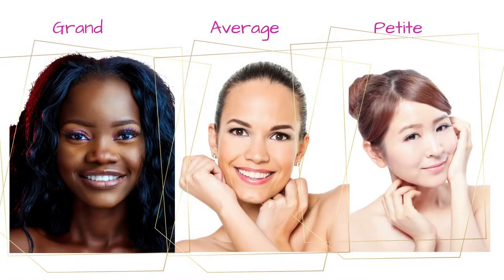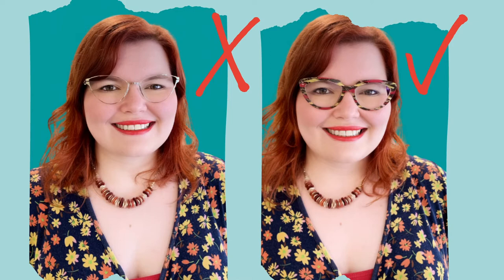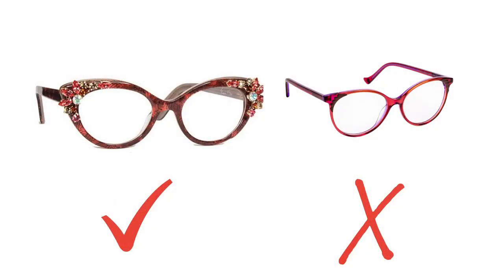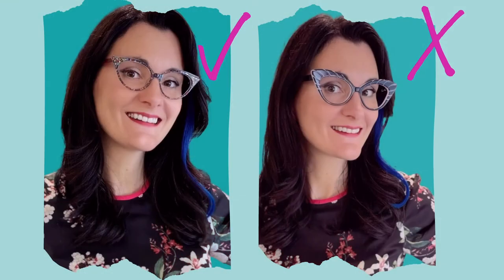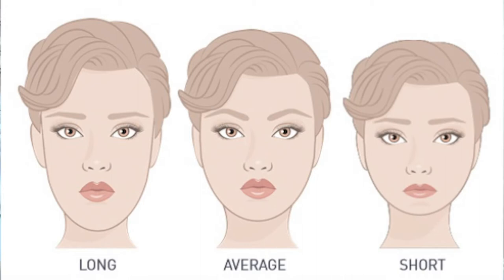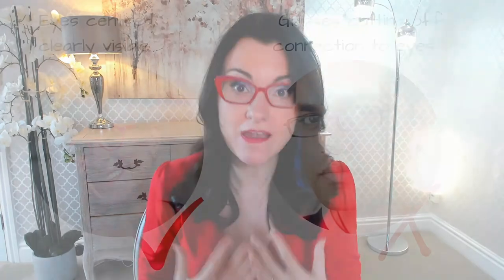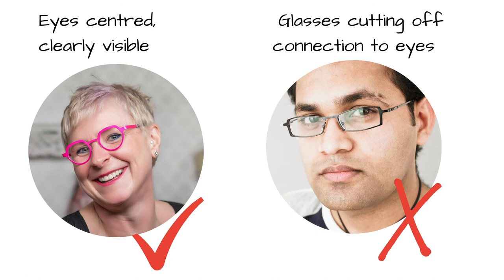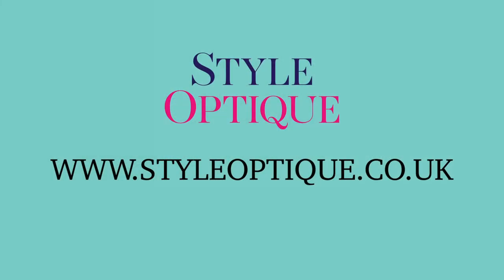7 Expert Tips For Choosing The Perfect Glasses |(🤫 face shape doesn't matter)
Why the face shape rules need a face lift and 7 expert style tips to find your most flattering glasses

What glasses suit my face shape, is one of the most commonly asked questions. And yet, its probably the most irrelevant when it actually comes to finding glasses which work for you.

In this video you will learn why the face shape rules need a face lift and the 7 tips you need to know instead if you want to look and feel fabulous in your glasses!
00:00 Why face shape doesn't matter
01:46  Tip 1 Scale and proportion
04:32 Tip 2 Frame depth
07:20 Tip 3- Width
08:59 Tip 4- Shape
11:48 Tip 5 - Follow the brow
13:00 Tip 6 Centre your eyes
13:49 Tip 7 Bridge fit